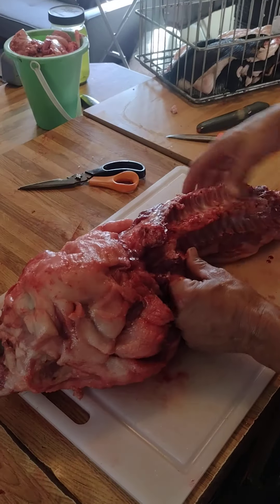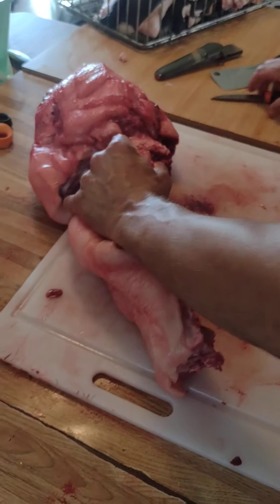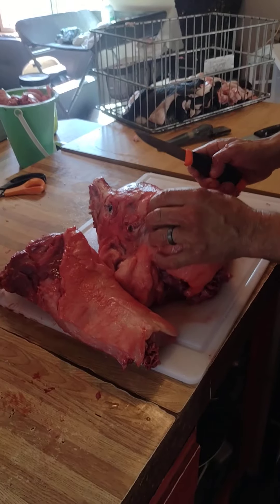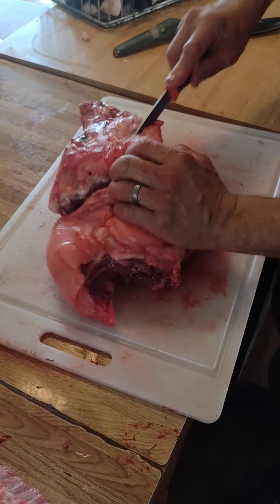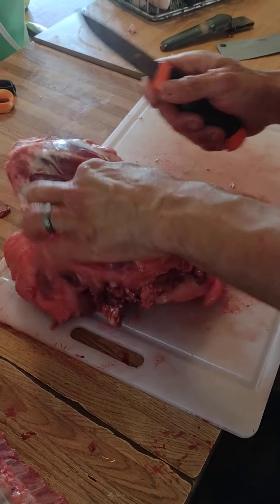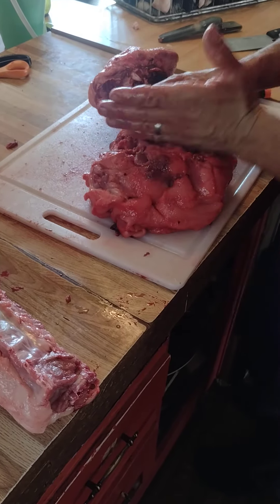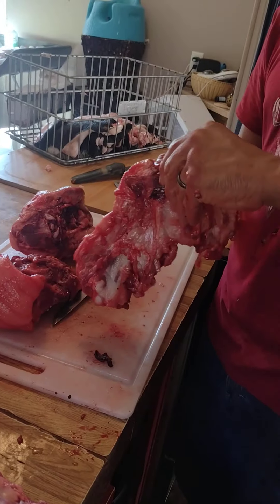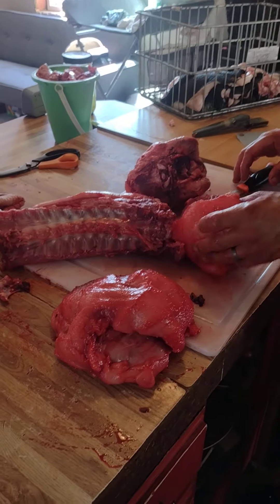Small Hog Butchery, video 5